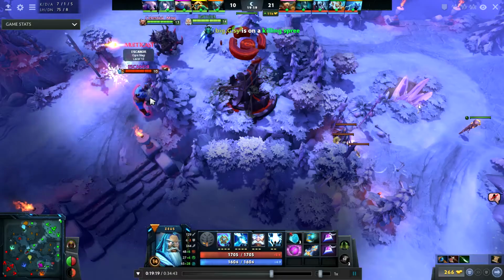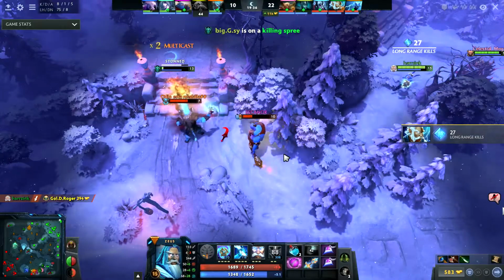Dota 2 | Noob Zeus - Tips and Guide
This is My NEW Dota 2 Video Series For Beginners to Learn Some TIPS and TRICKS about the game and in this Episode It's all about ZEUS!.